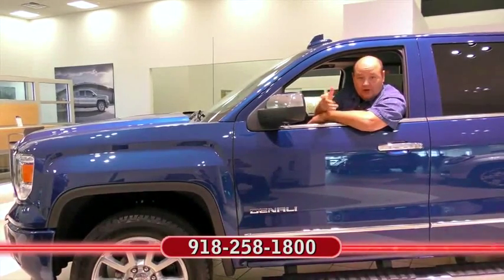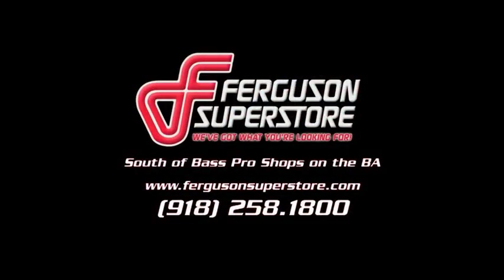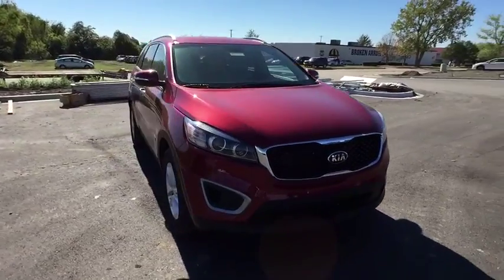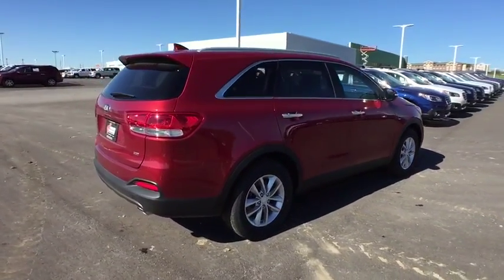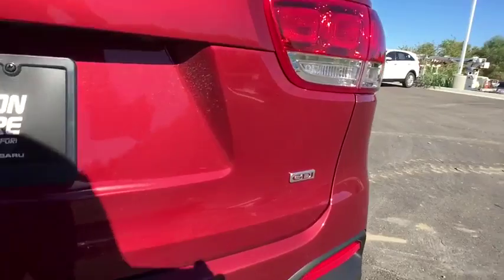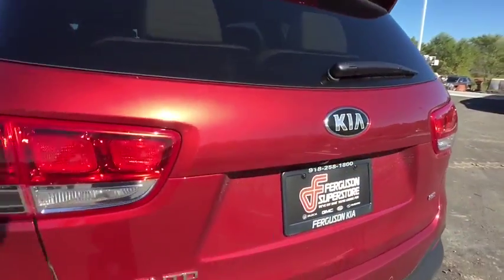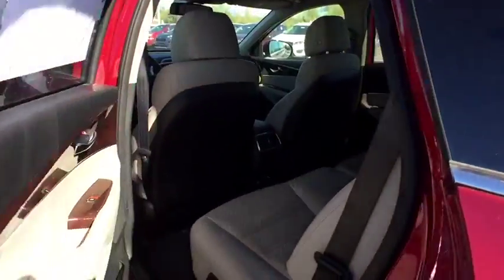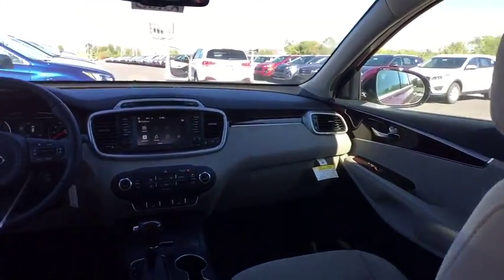2017 Kia Sorento Tulsa, Broken Arrow, Owasso, Bixby, Green Country, OK K7100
2017 Kia Sorento

Ferguson Superstore
1601 N Elm Place

Ferguson Advantage Imports is very proud to offer this gorgeous 2017 Kia Sorento in Red. Power To Surprise! Best color!This terrific 2017 Kia Sorento is the rare family vehicle you have been looking for. When H2O starts showing up in the weather forecast, the FWD power delivery will help keep you in control of things.Ask for the Import Store when calling. Ferguson Advantage Imports. We've got what you're looking for.